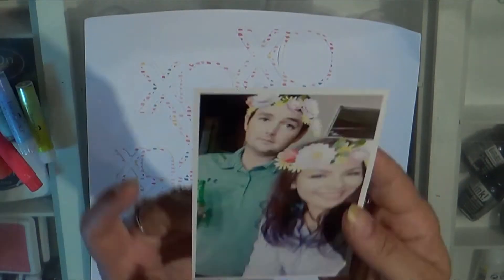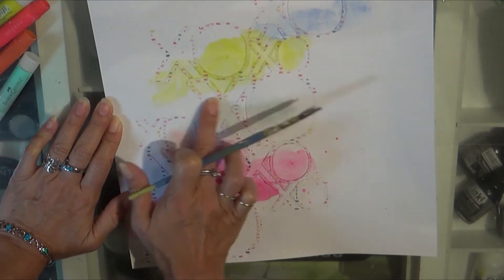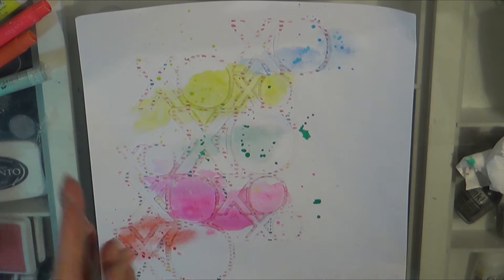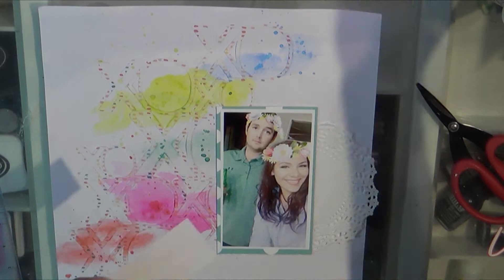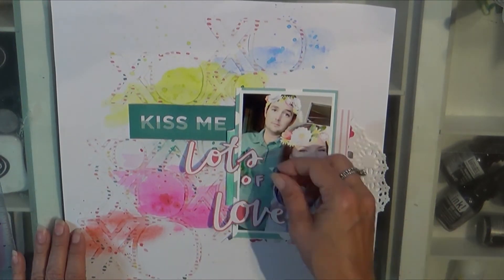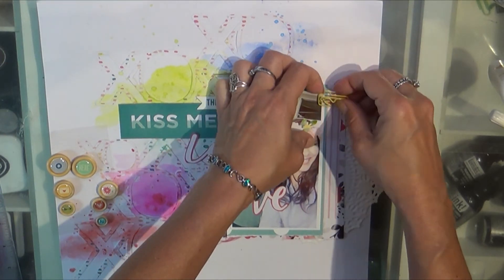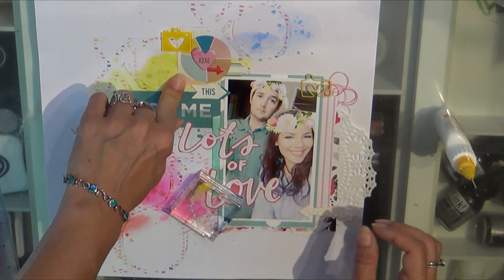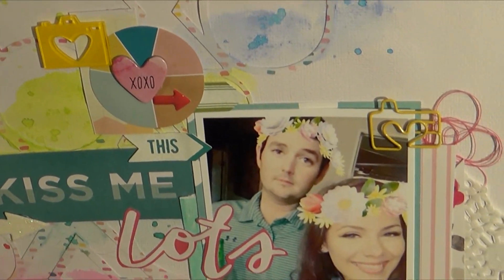Freckled Fawn Friday #7: Lots of Love